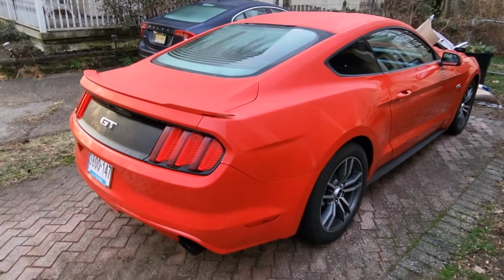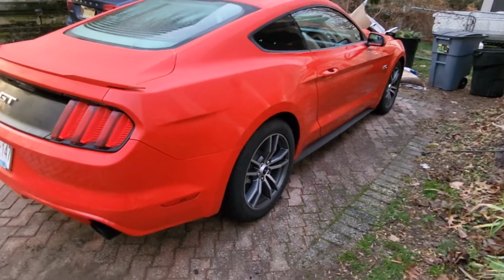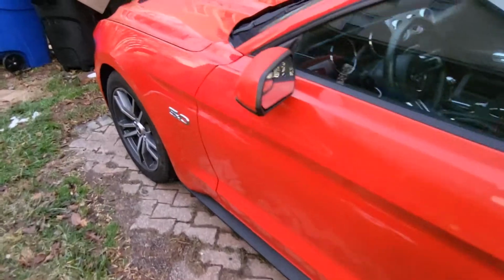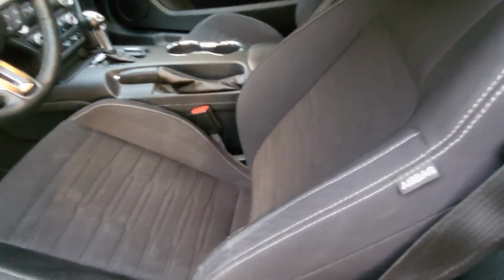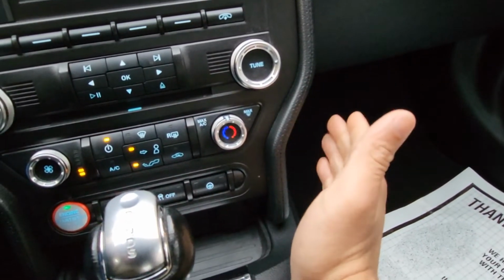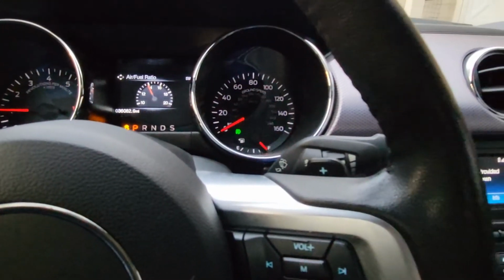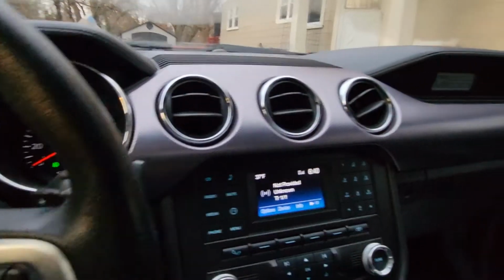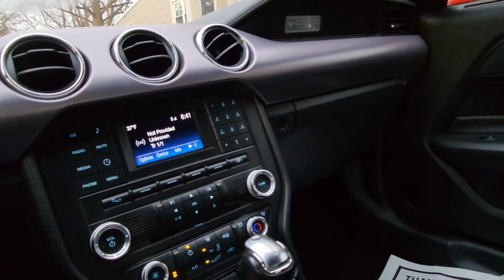Traded my Ecoboost!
An overview of what I got in it's place!